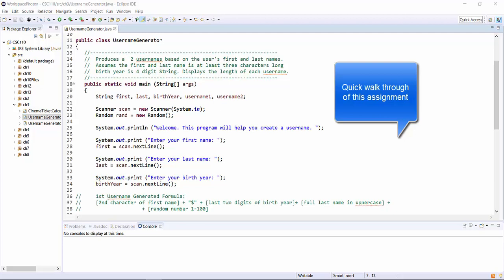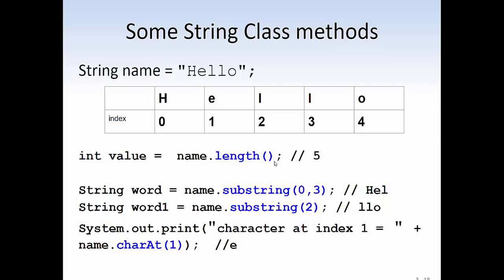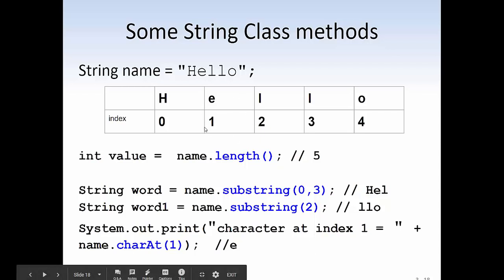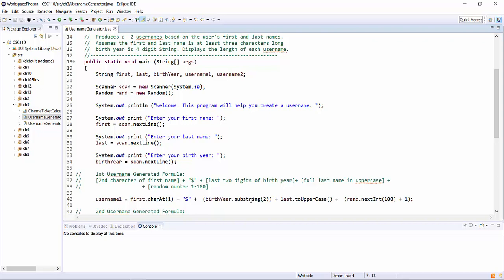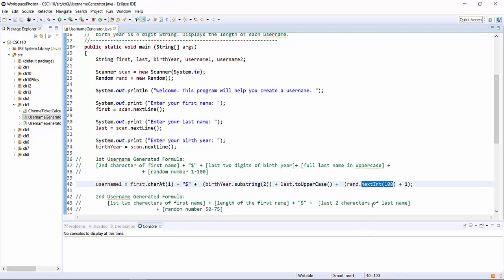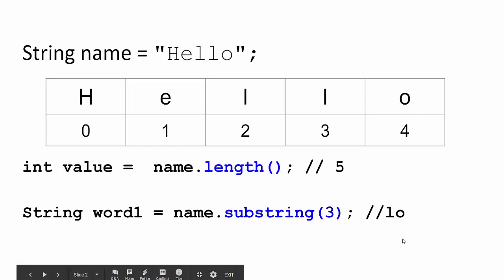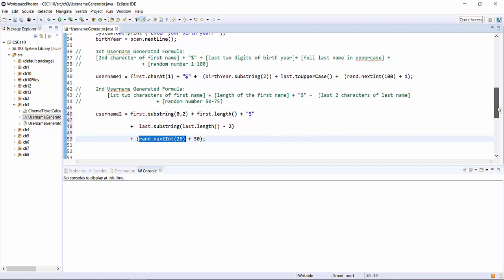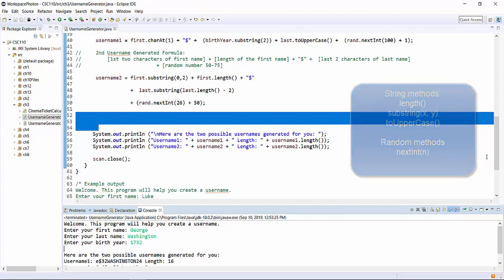UsernameGeneratorVideoNote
Generates two usernames from a first name, last name, birth year and random numbers.
Highlights the following String methods:
length()
substring()
toUpperCase()